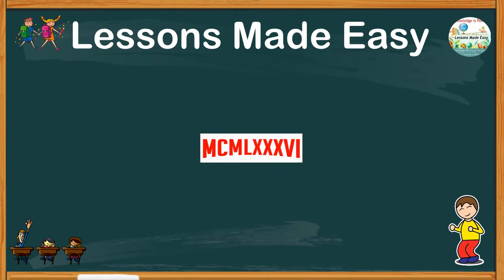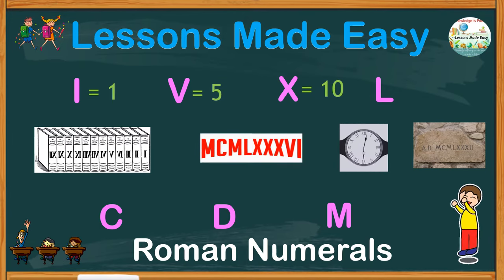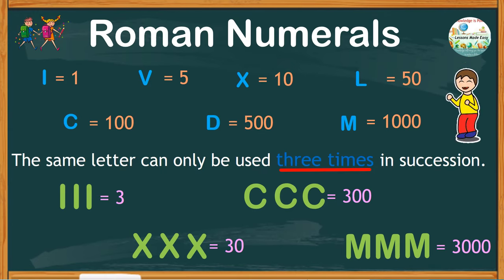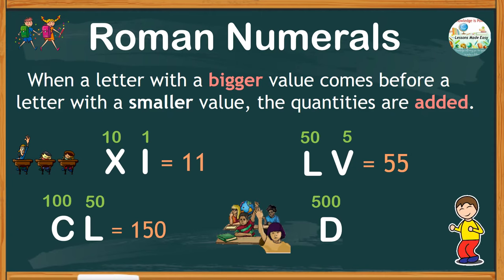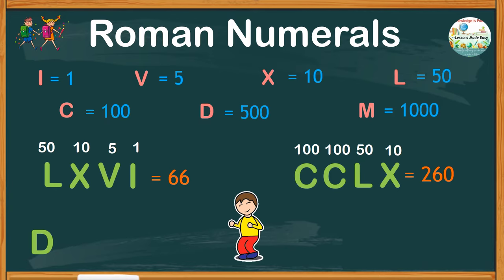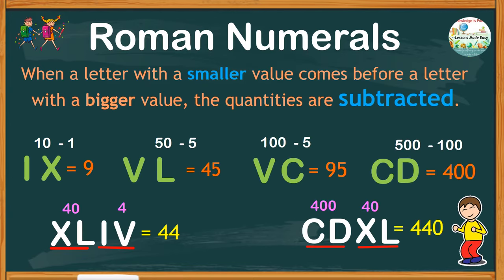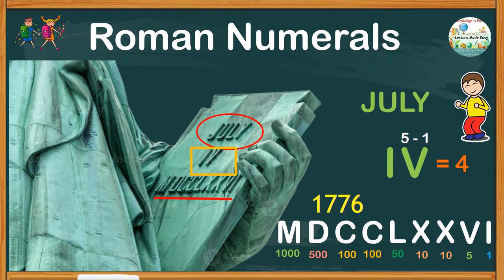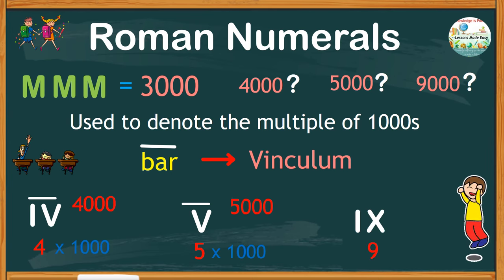The easiest and most comprehensive guide on how to read and write Roman numerals.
Are you familiar with vinculum? When do we use vinculum in Roman Numerals? What does vinculum mean?
Take a look at the comprehensive give on how to read and write Roman Numerals. This includes numbers over 1,000. The use of Vinculum is also explained in this video. Check this out and have fun learning!!!